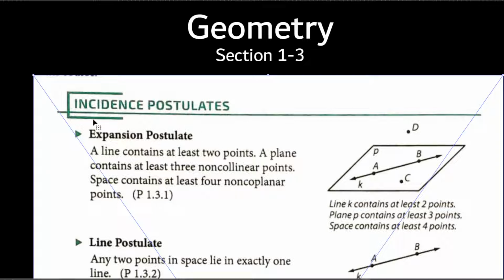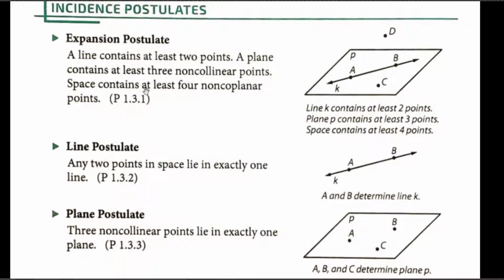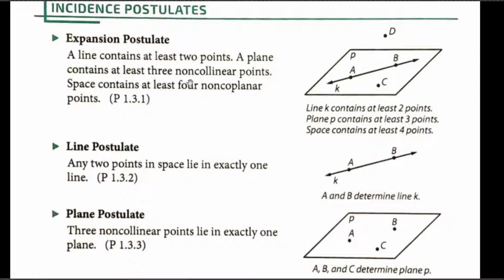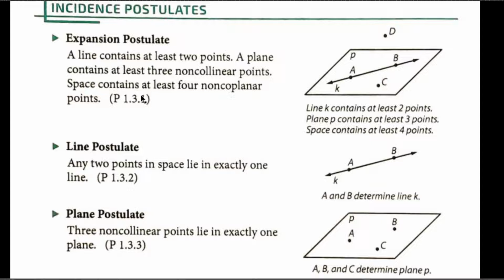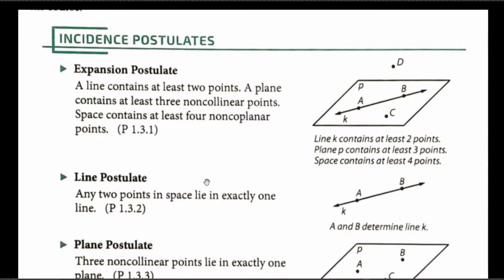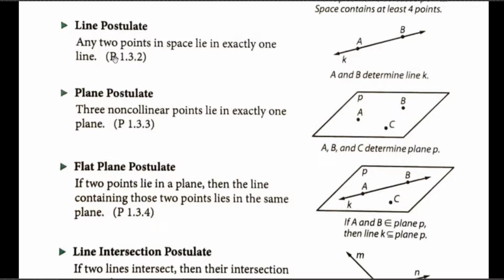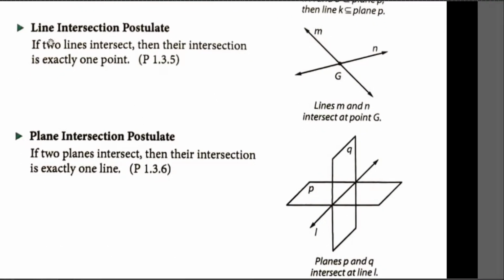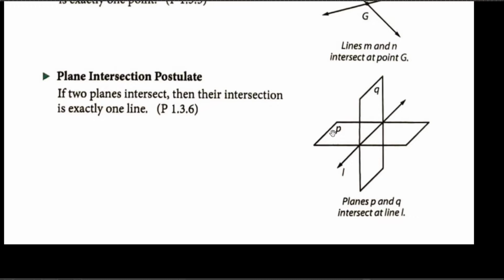Honors Geometry Section 1.3 "An Ideal Geometry"